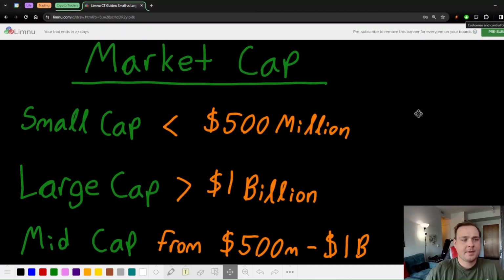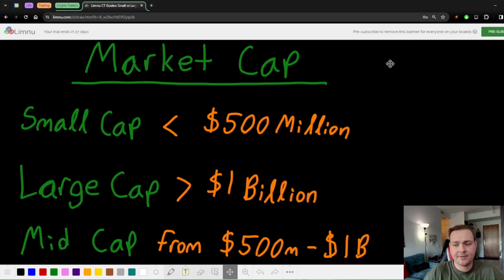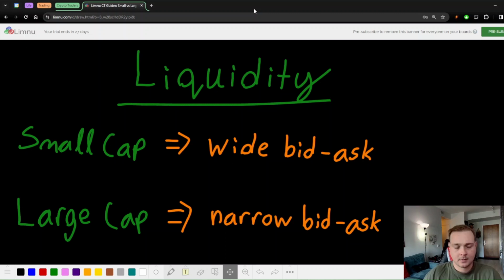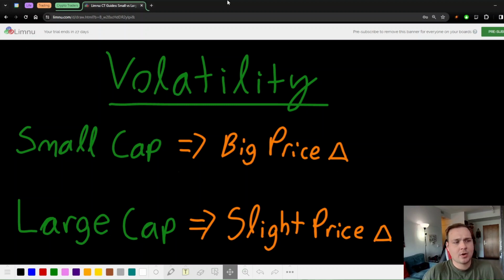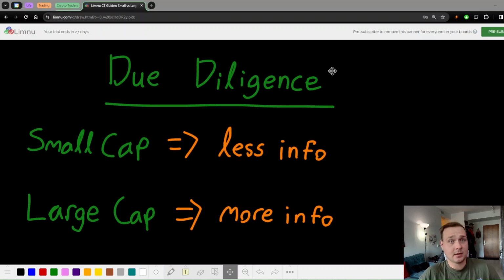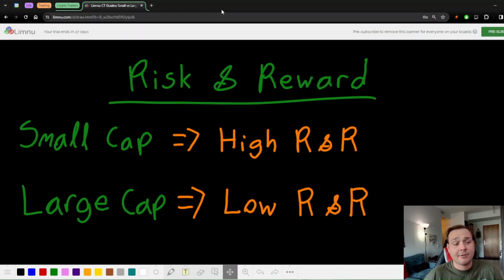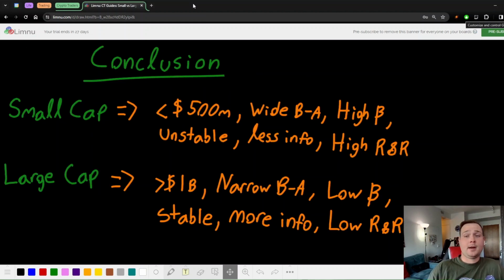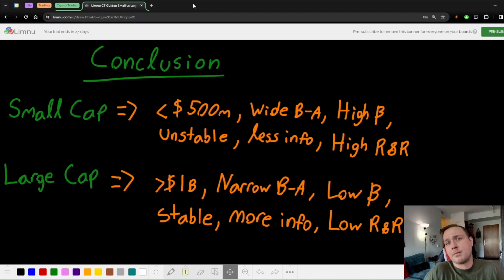CT Guides: Small vs Large Market Cap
Nord Pass
--- Optional, but ensures your saved passwords are kept secure

Crypto Traders recommends Bing X. A premier crypto exchange accessible worldwide and without KYC requirements.

Bing X
--- Excellent all-purpose exchange exchange for active traders